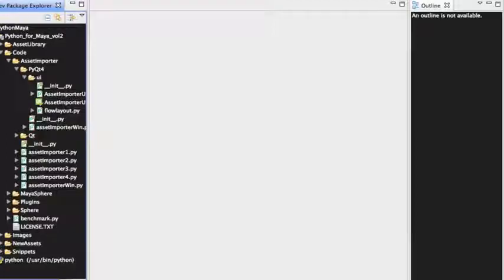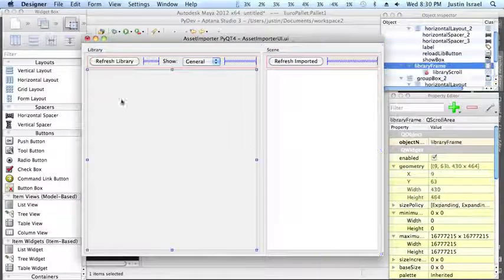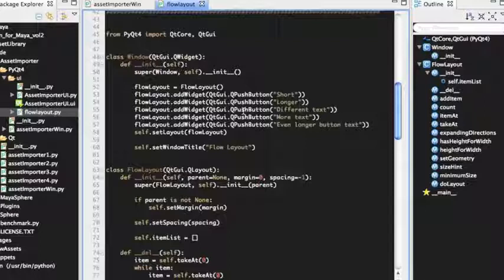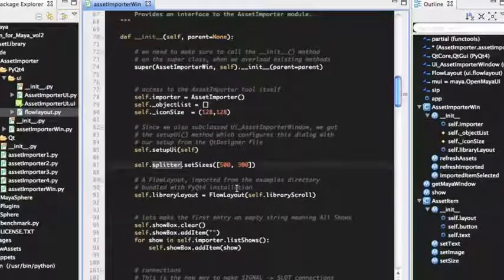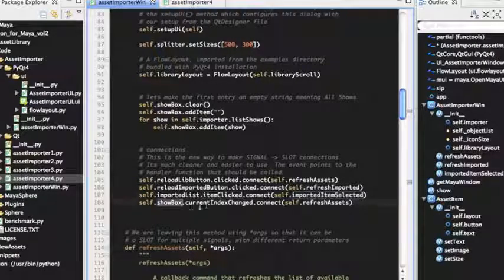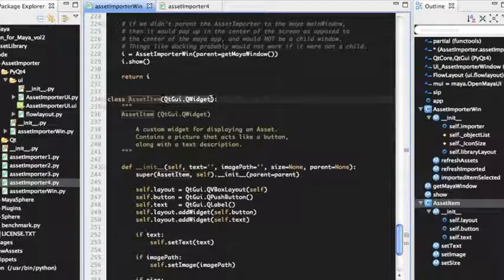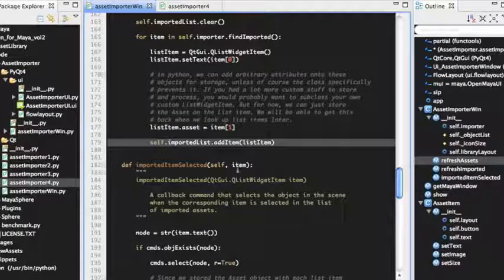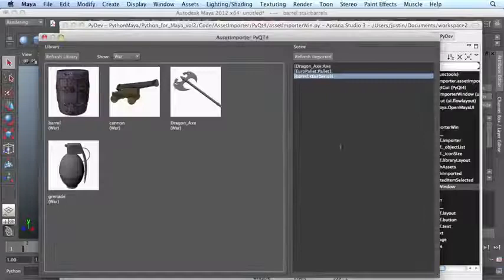Python For Maya Artists Part 13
advanced python for maya